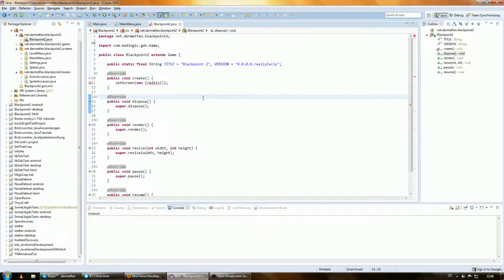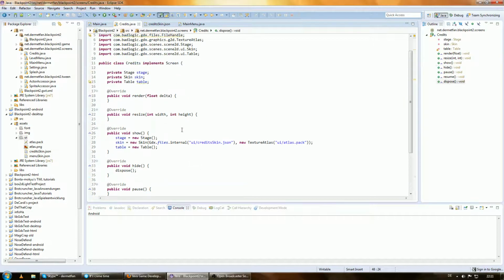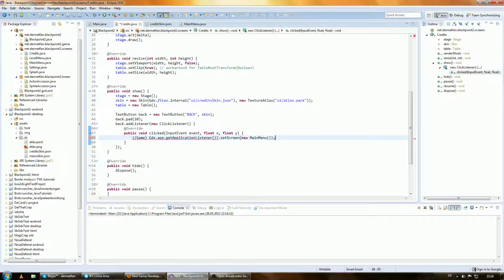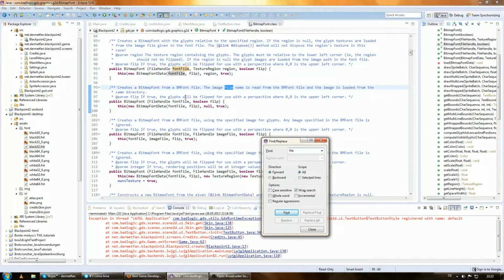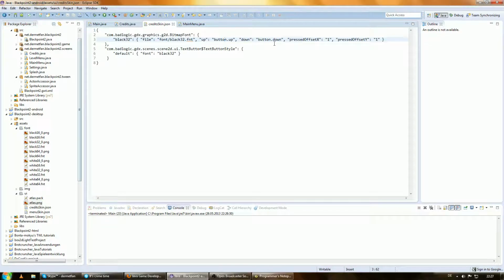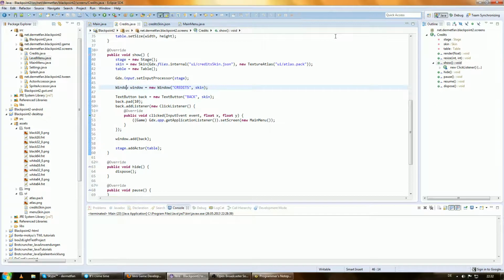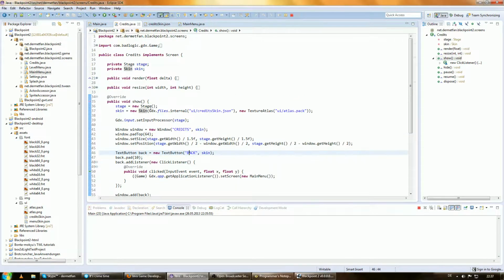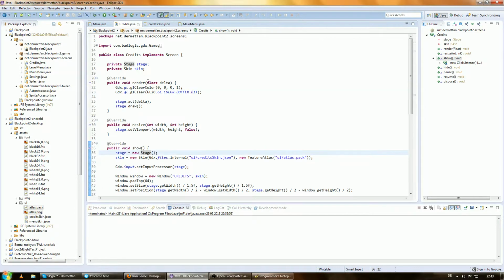Request 3 (LibGDX) - memorizing concepts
asked for a way to memorize the concepts. In my opinion, a good way to do this is to remember the order of things you have to do to create a new Screen from scratch.

Sorry for no uploads in a long time. I am working on the game part. If you want to know about the current progress, you can have a look